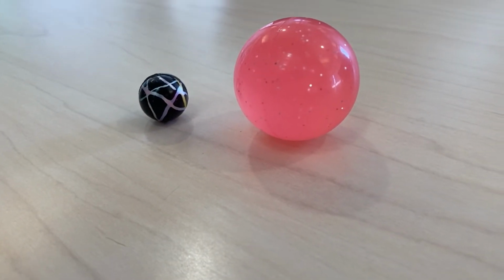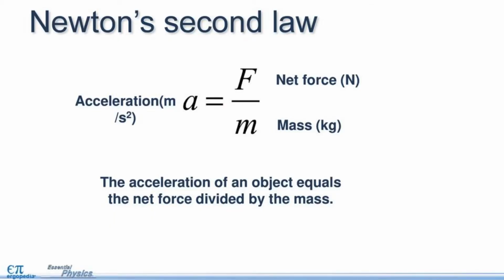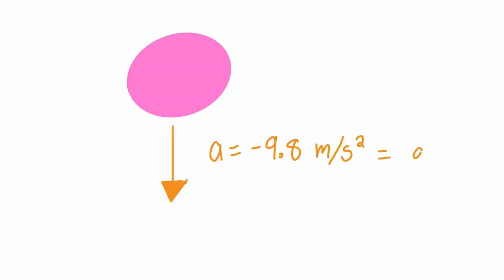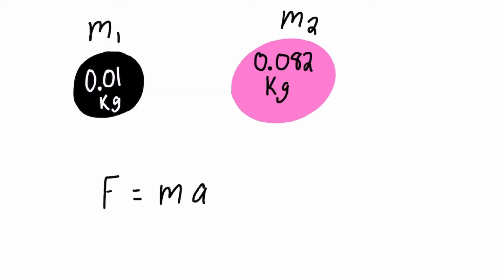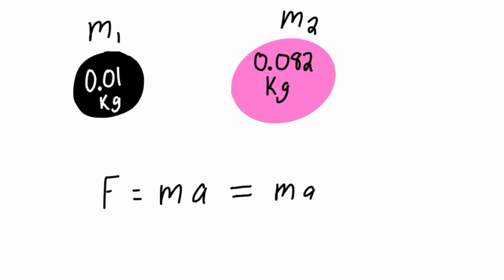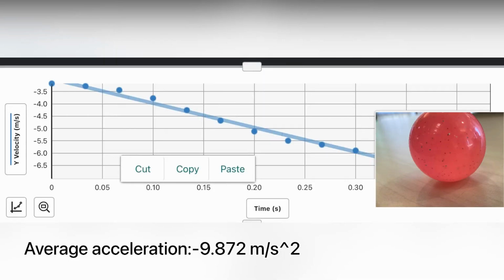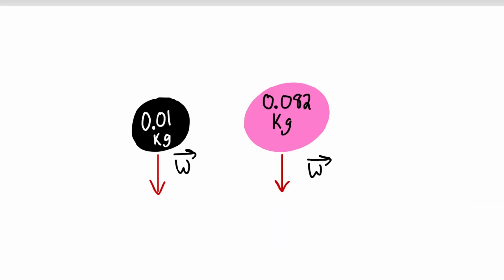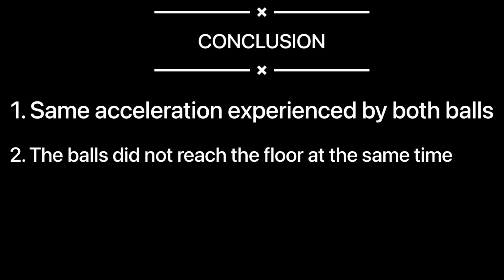Group 22 Media Project: Newton's Second Law